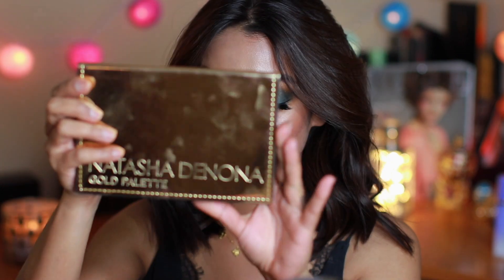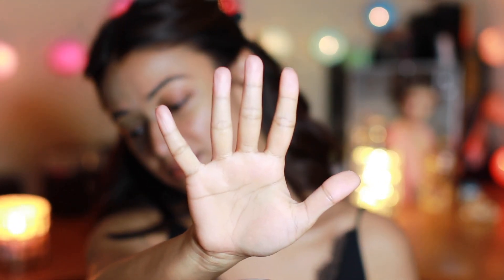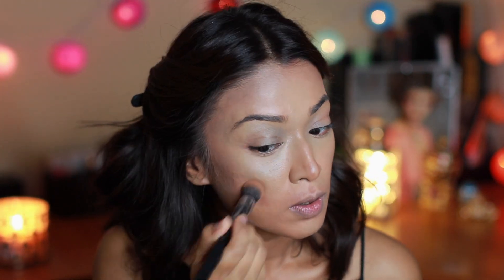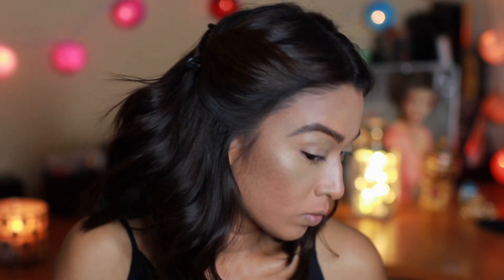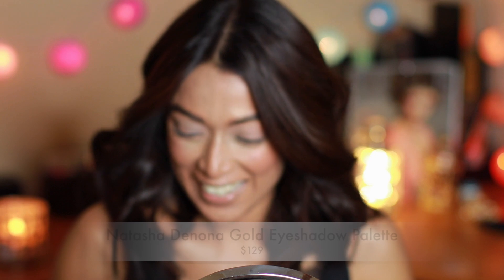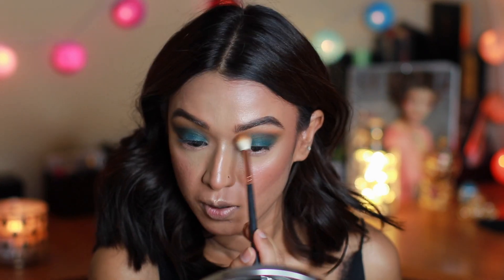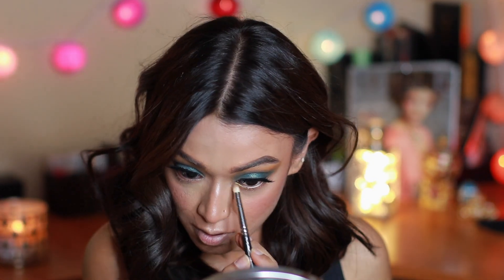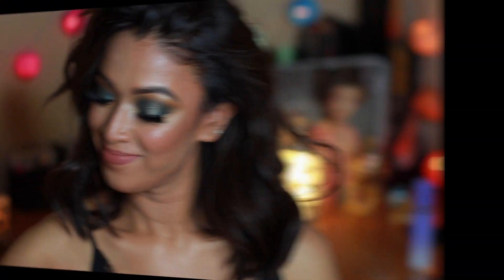holidayglammakeup | Smokey eyes| natashadenonagoldpalette | meherun mua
Hey loves, I created this holiday look using the Natasha Denona Gold Palette which is utter gorgeous!!!

Listed all the products on the screen, hope you guys enjoy this look!

xoxo